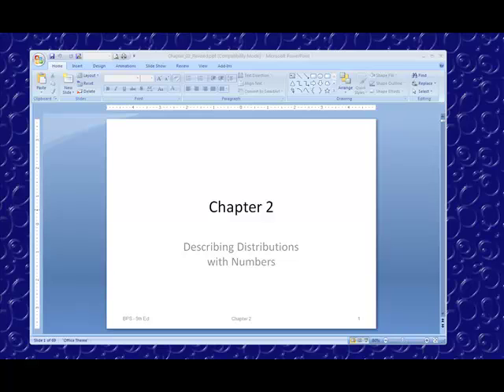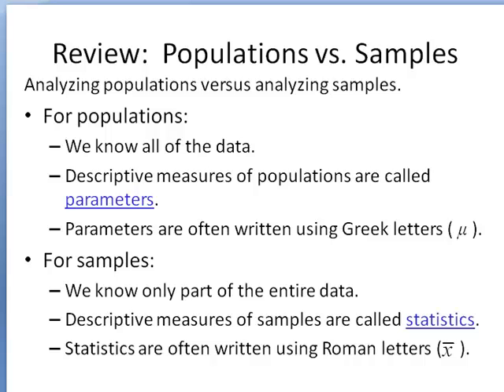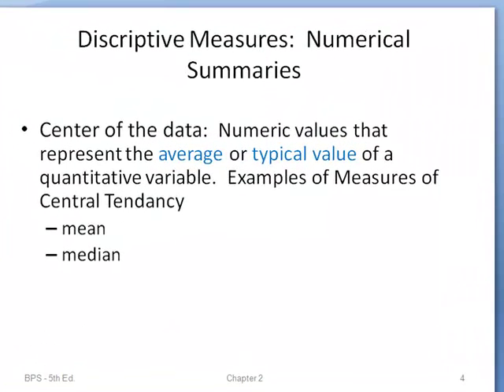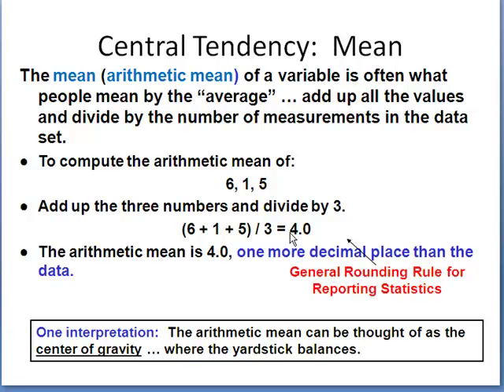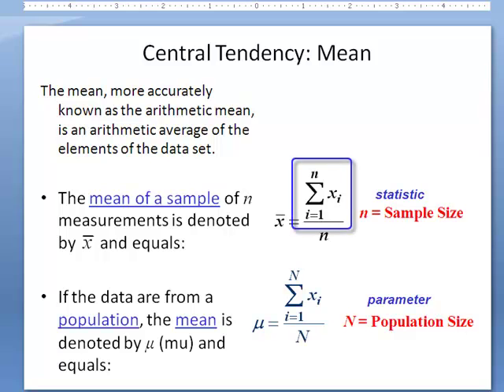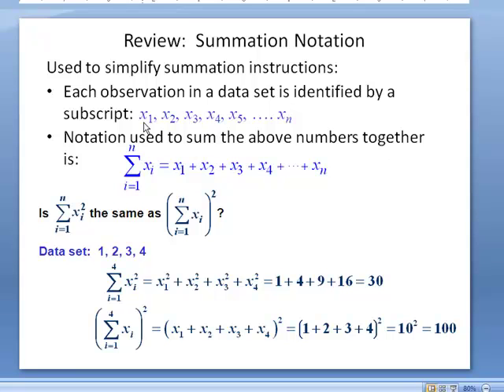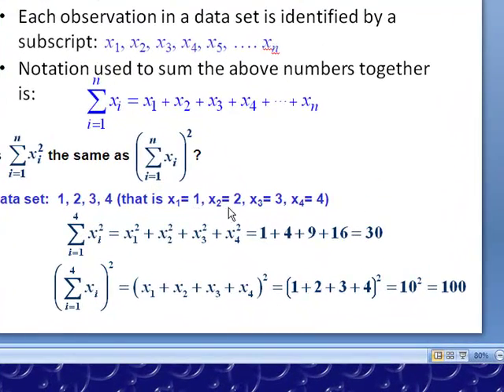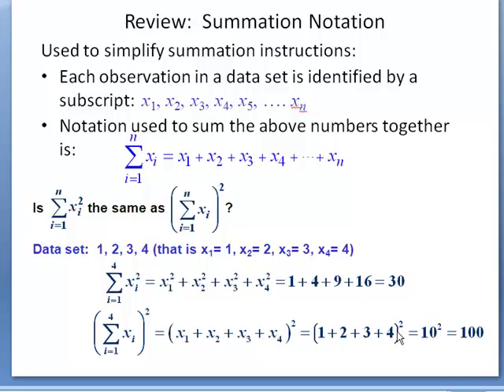Chapter 2 Part I of VII